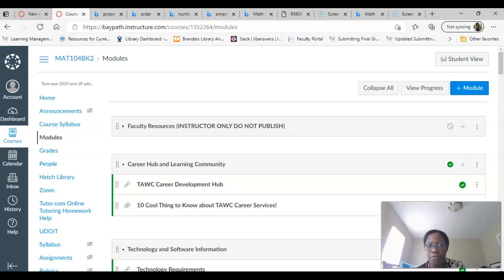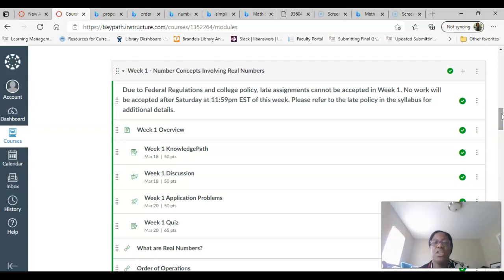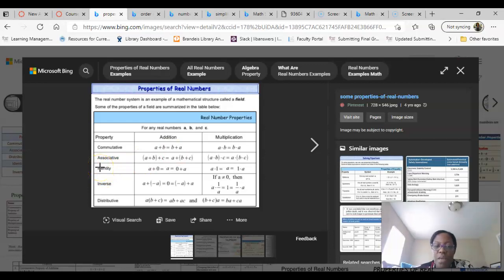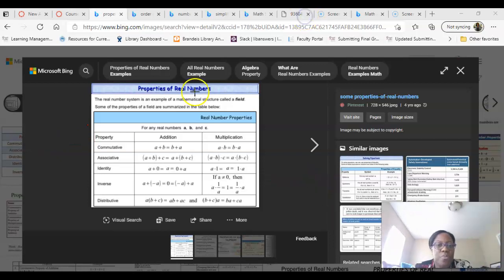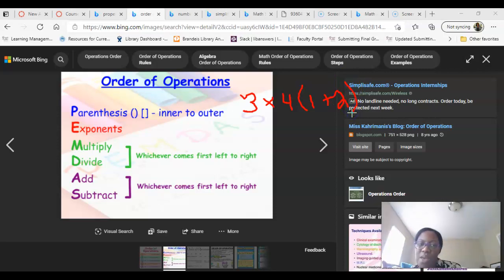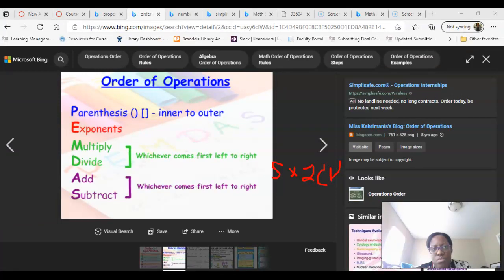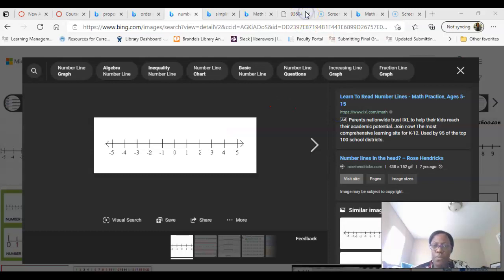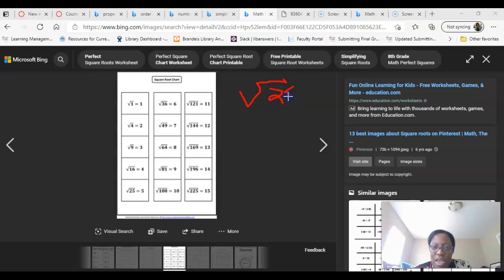MAT 104 Week 1 Video